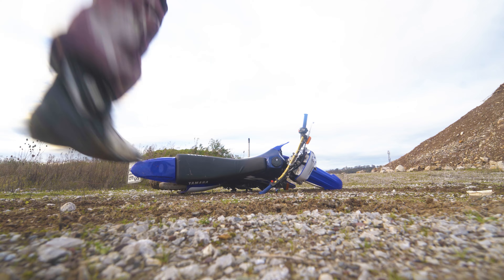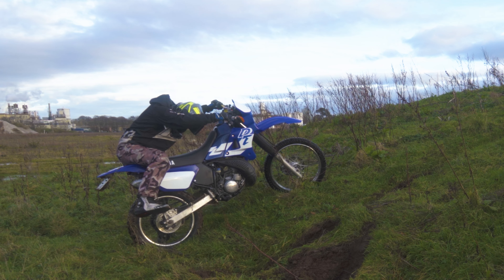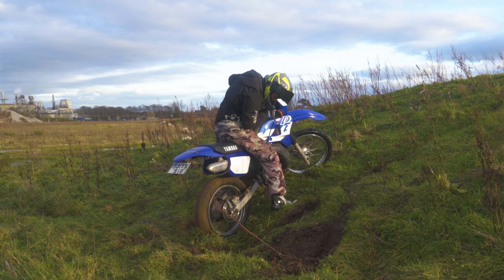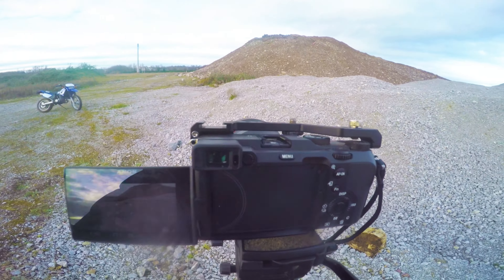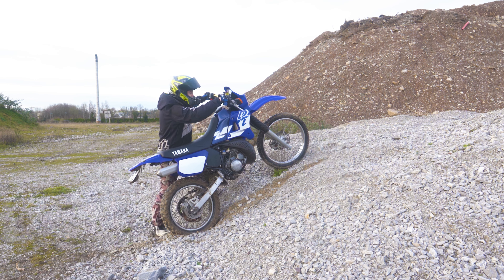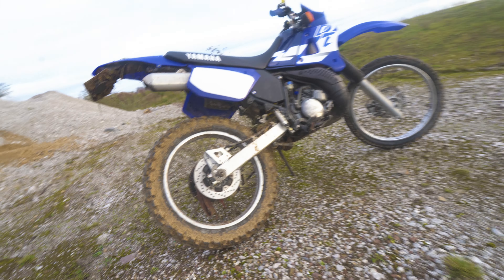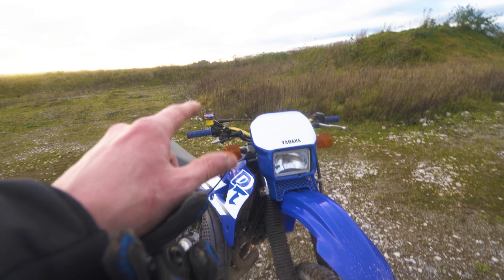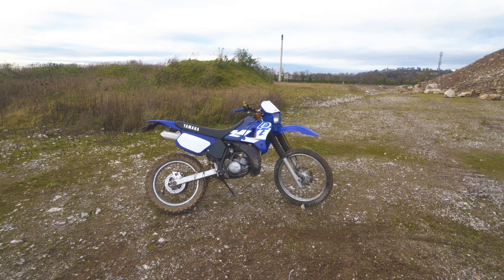Learning How To Slow Wheelie On The Little DT125R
Join me on my journey to master slow wheelies on my DT125R motorcycle. This video series will document my progress as I practice and improve my enduro riding skills. In this episode, I'll be sharing tips and tricks for practicing slow wheelies, along with a tutorial on the proper techniques for executing them. Whether you're a beginner or just looking to improve your enduro riding skills, this video series is for you! Follow along as I track my slow wheelie progress and share my experiences as I journey to become a master of enduro wheelie techniques.